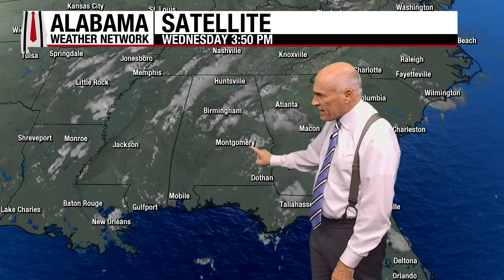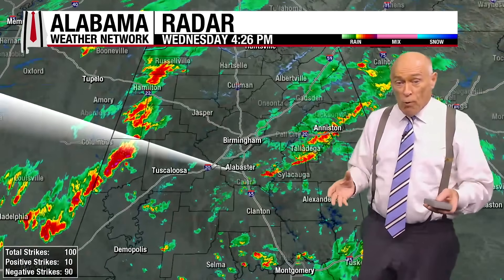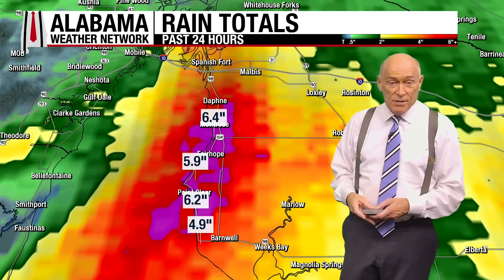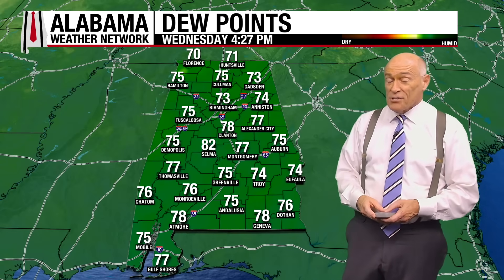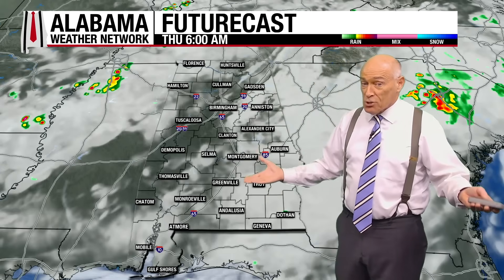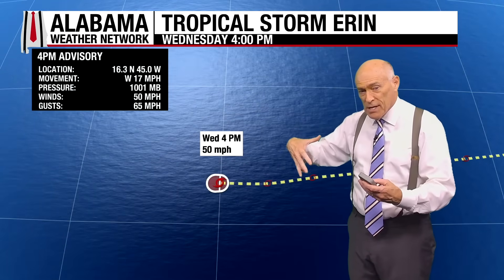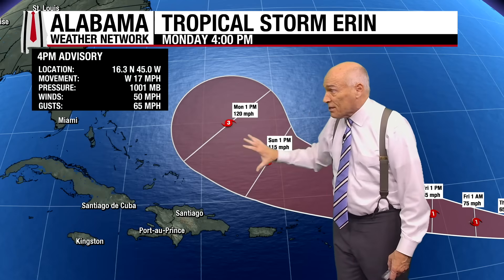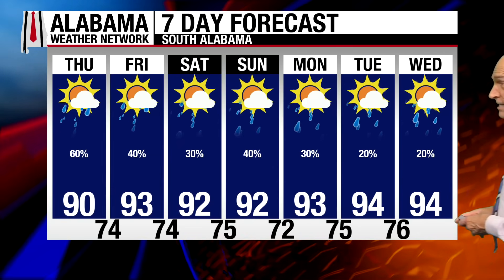AWN Wednesday 8/13 4pm Statewide Update from James Spann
The Alabama Weather Network delivers live and on-demand coverage from across the state, featuring Chief Meteorologist James Spann and his expert team. Providing hyper-local forecasts, severe weather updates, and in-depth analysis for all 67 Alabama counties, keeping communities safe and informed.